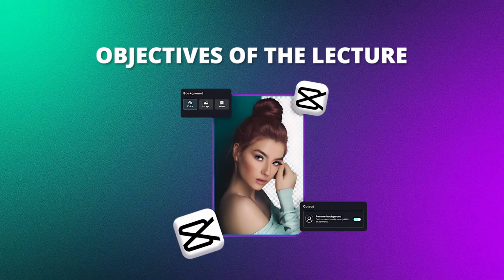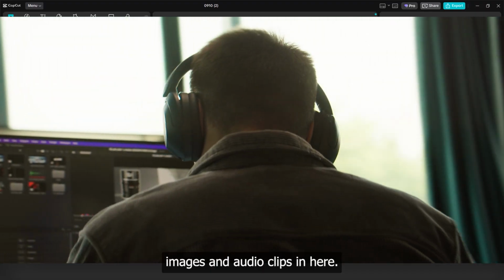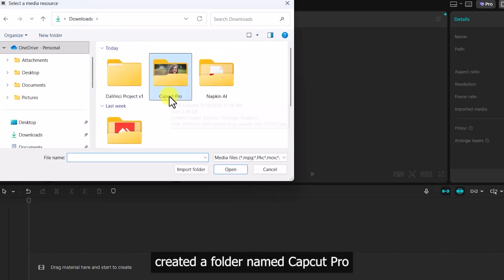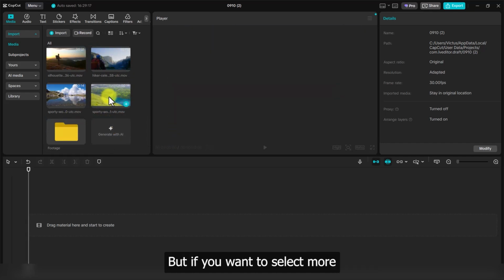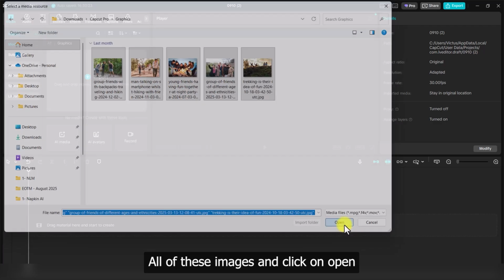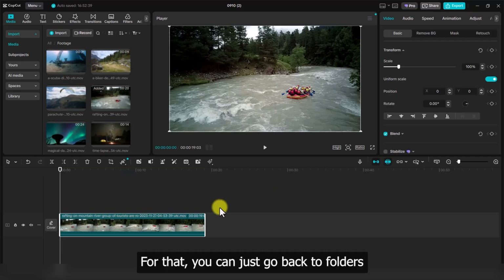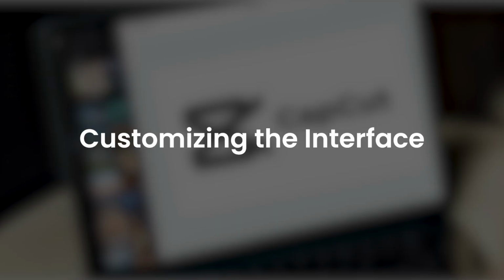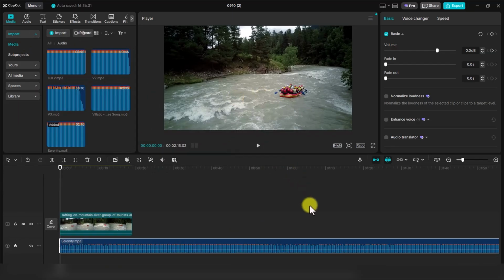Setting Up Your Project for Success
Your editing journey starts with a solid foundation.
In this lesson, you’ll learn how to set up your CapCut project like a pro — from choosing the right aspect ratio to organizing your assets for a smooth workflow. ⚡

What you’ll learn:
✅ Create a new project with the right dimensions
🎥 Choose perfect aspect ratios for YouTube, TikTok, or Instagram
🗂️ Organize clips, audio, and images for faster editing
🎚️ Build an efficient timeline for better storytelling